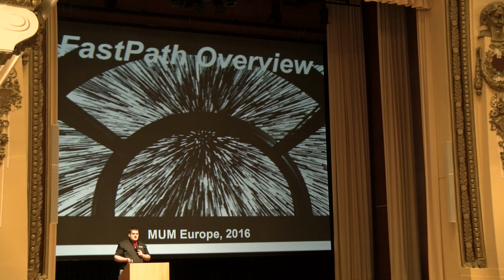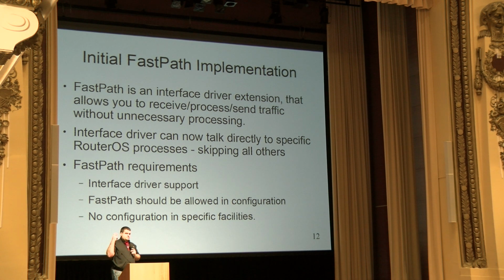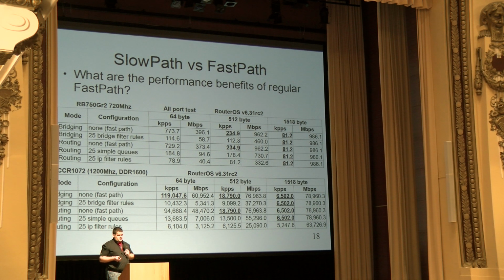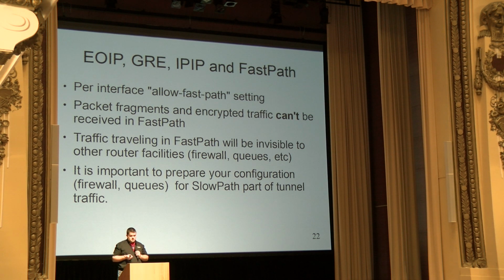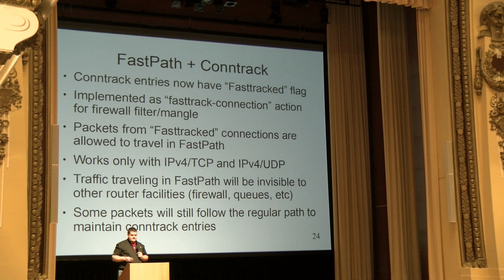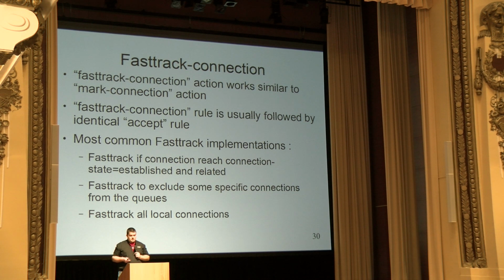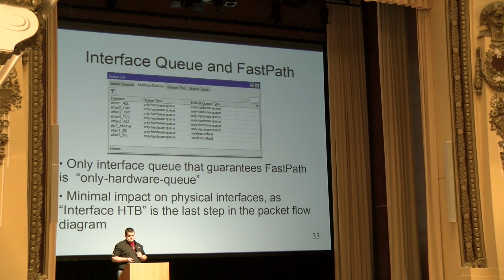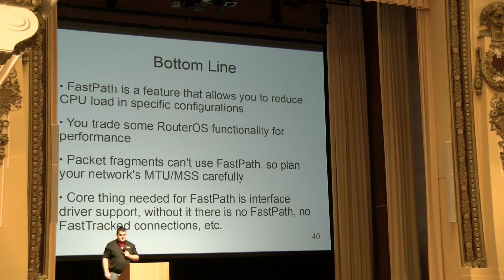FastPath Overview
FastPath Overview by Janis Megis (MikroTik, Latvia)